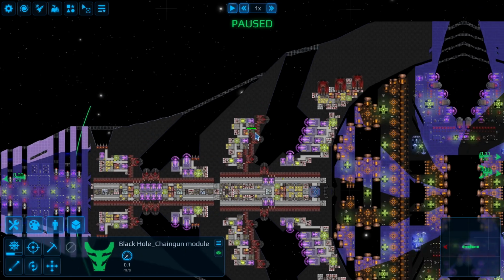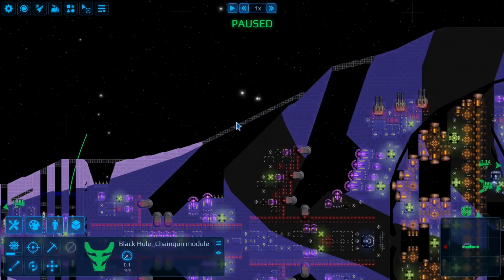A Black Hole with Machine Guns and a Nuclear Arsenal - Cosmoteer - MEGA-ship battle test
What´s up goblins and welcome back to Cosmoteer: starship architect & commander

This Black Hole came to shred everything into pieces!

Thanks for joining in, I wish all of you a nice day and as always: just lean back and enjoy the show!

About the game:

"Cosmoteer is a game where you can design and simulate the starship of your dreams! Command it in epic battles and manage your crew while exploring a dangerous galaxy. Play alone or with friends, test your ship in online PvP, and let your imagination reach for the stars!

Design awesome starships using intuitive ship creation tools that are easy to learn but hard to master. Fully customize your ship's shape and floor plan, choosing where to place individual modules including, engines, hallways, and crew's quarters. Your ship's design is key to its survival, and every decision you make will impact its performance in battle. [...]

Become the most famous Cosmoteer in the universe by battling A.I. ships, taking on contracts for factions, earning loot, and upgrading your own ship while exploring a procedurally-generated galaxy, alone or in online co-op with friends. Then test your ship design and command skills online against other players in multiple PvP battle modes. Or let your imagination fly free in the Creative Mode where you can build whatever you want with unlimited resources."

- Cosmoteer official Wiki

Intro:  Hyped - Dillon Knighton
Outtro: Say - Heyson

Chapters:

0:00 MEGA - ship overview
4:08 vs Vajra´s Valor
6:19 vs Fringe Faction
9:19 vs Shestopyor
11:34 vs Cabal Faction

Used in-game ship designs

Fringe:
- Master of None
- Shredder
- Toadvine
- Tax Evader
- Moth

Cabal:
- Orion
- Sol Calidas
- Stella Matutina